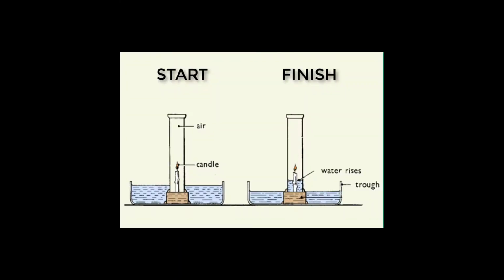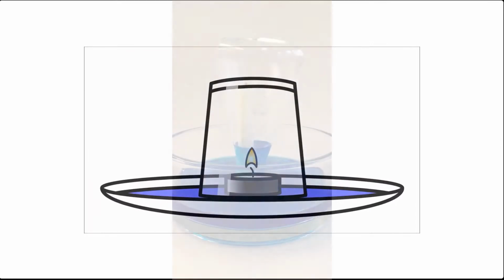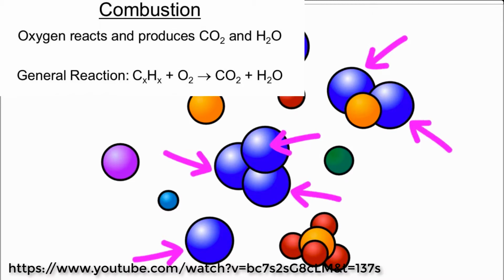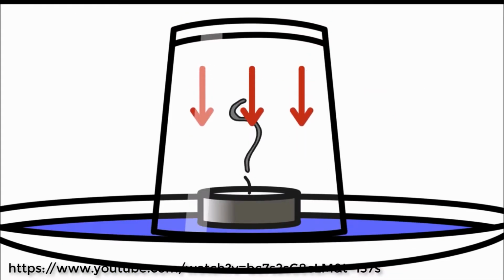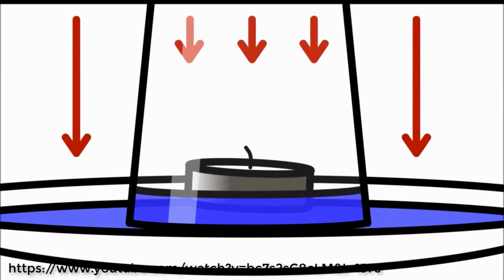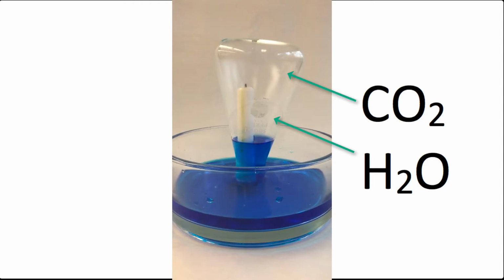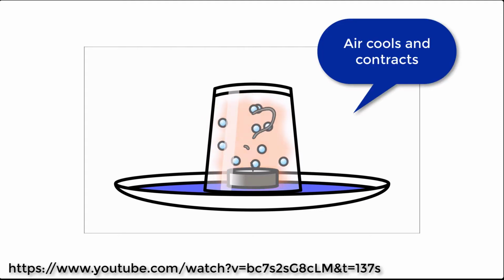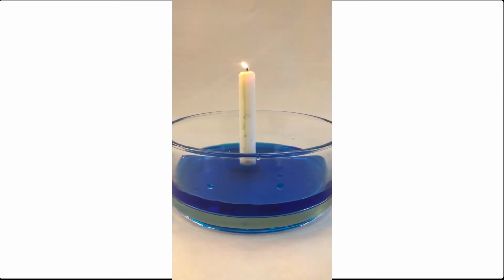Magical Candle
This experiment will help you explore a combustion reaction inside a beaker and its effect on the burning of a candle.